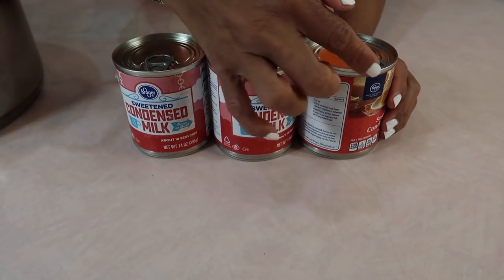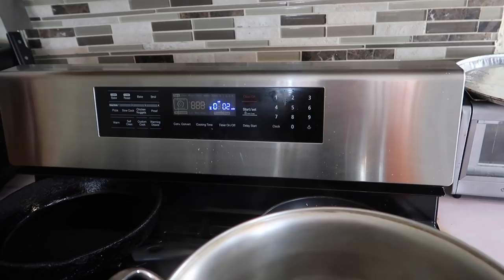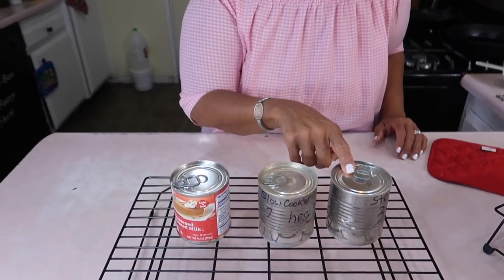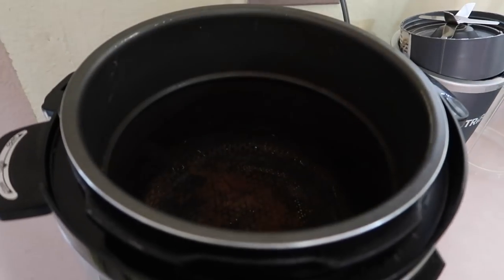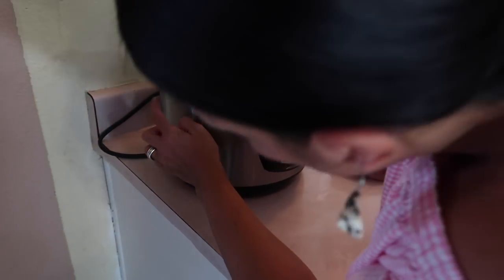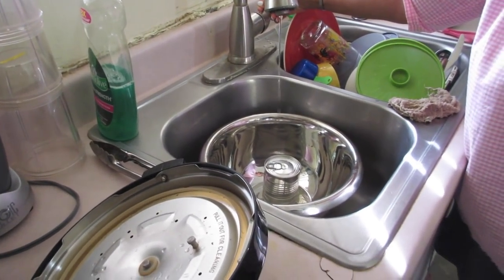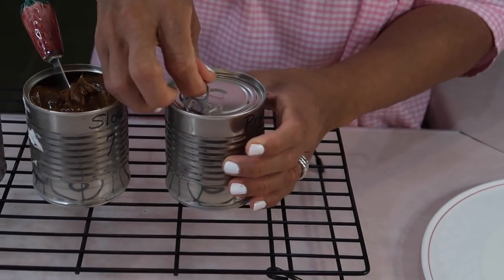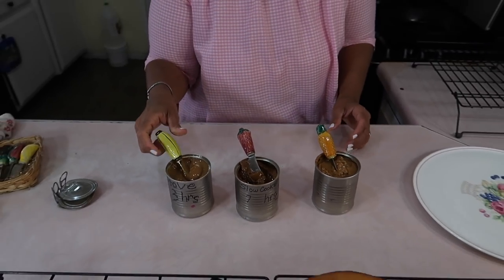Three Ways to Boil Sweetened Condensed Milk to Make Caramel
As a child growing up in Belize, this was one of my favorite caramel for cakes. It was always cooked on the stove top in the tin. Over the past few years, I've learned that I can boil the milk in the slow cooker and even the pressure cooker. You can use the cans or tins with the pop top lids or the ones with the regular lids.